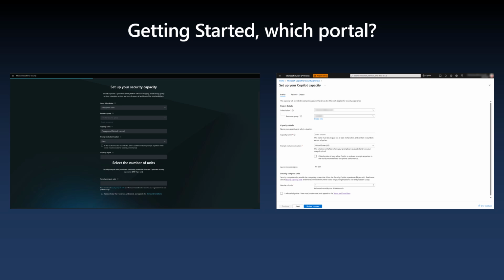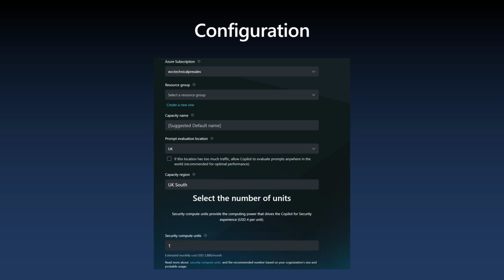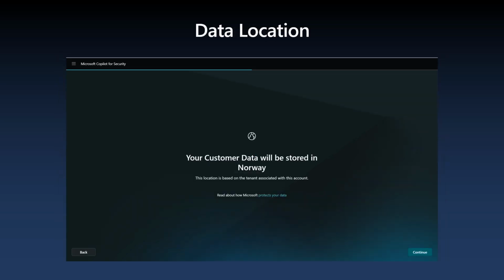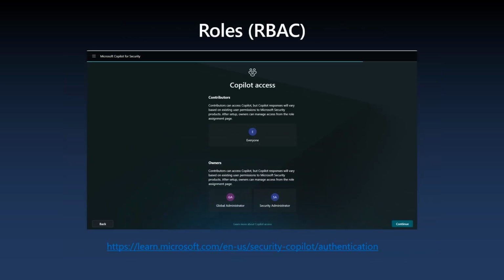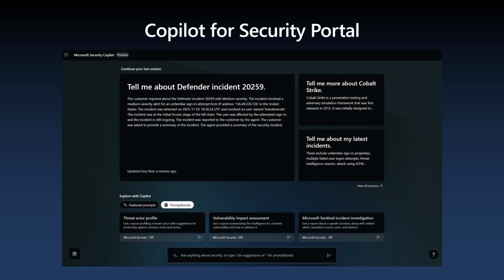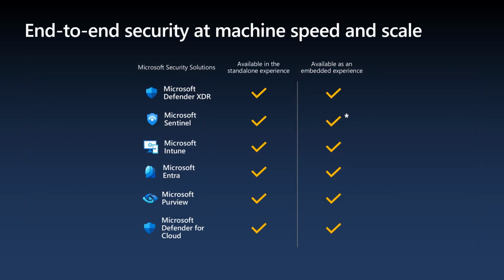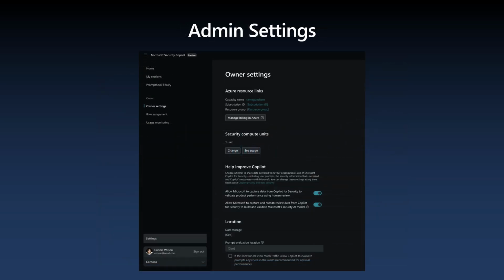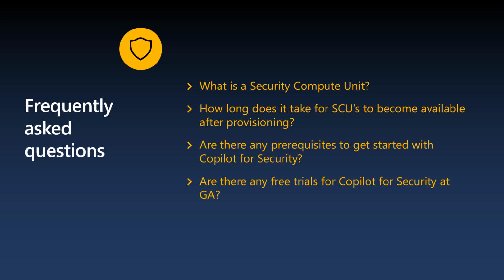Copilot for Security! Globally Available, Setup, F&Q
Microsoft Copilot for Security (Copilot for Security) is a generative AI-powered security solution that helps increase the efficiency and capabilities of defenders to improve security outcomes at machine speed and scale.

Globally Available 1st April 2024